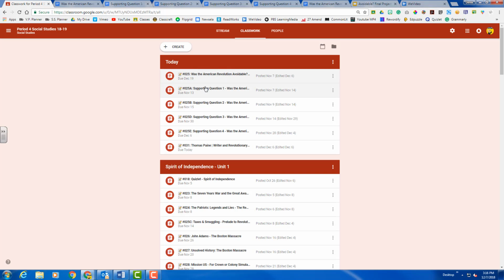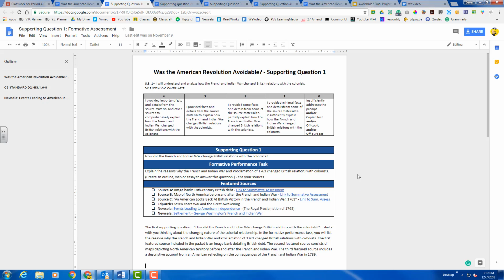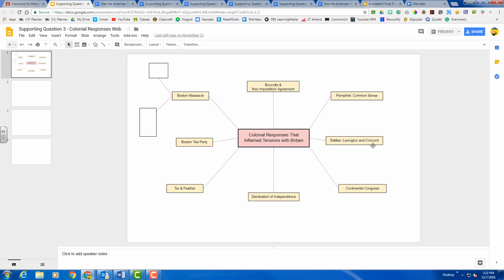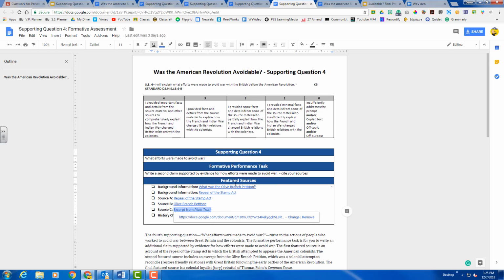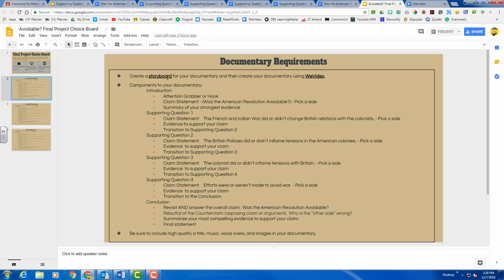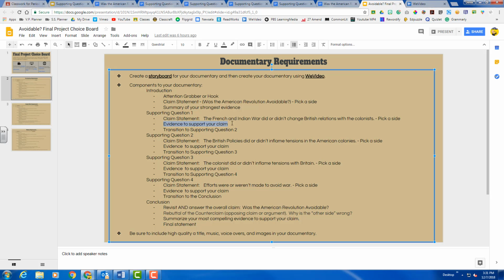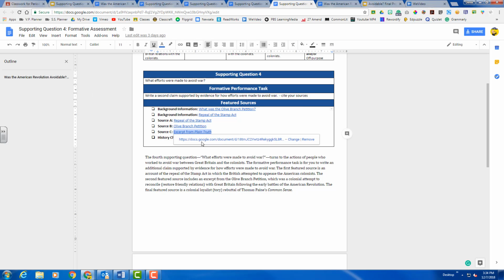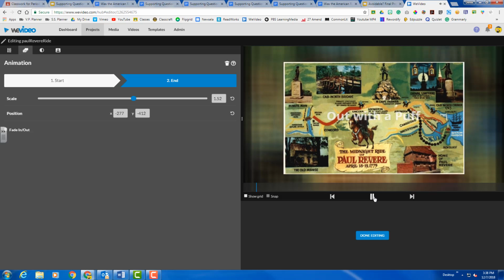Video Directions for the Was the American Revolution Avoidable Summative Assessment